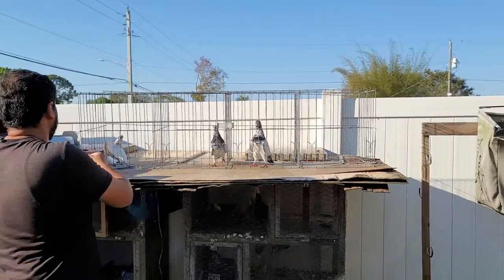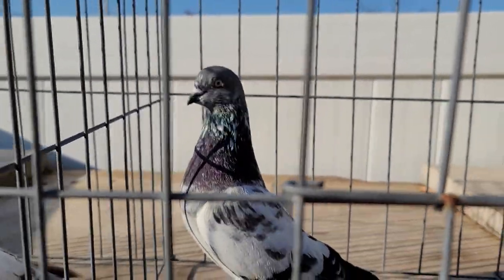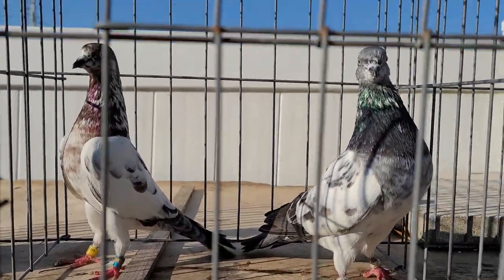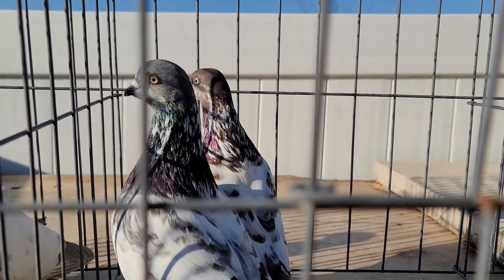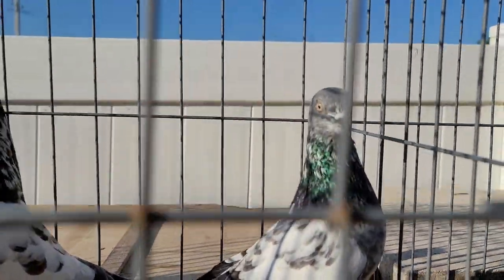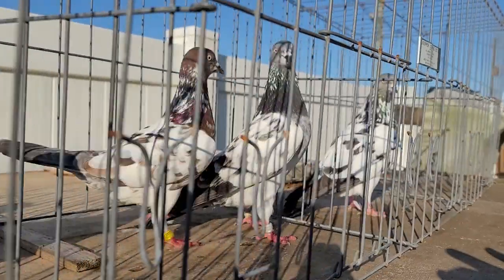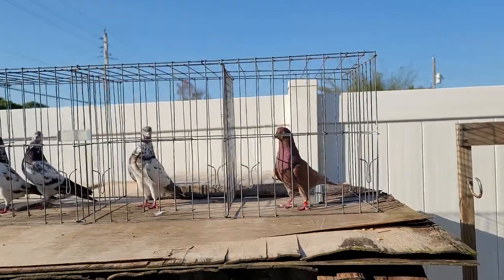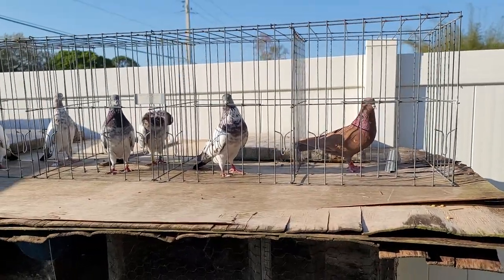RedEyeLoft visits Cross Loft. Pigeon mumbling over a cock and hen pairing.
Great discussion about certain tippler colors and markings.